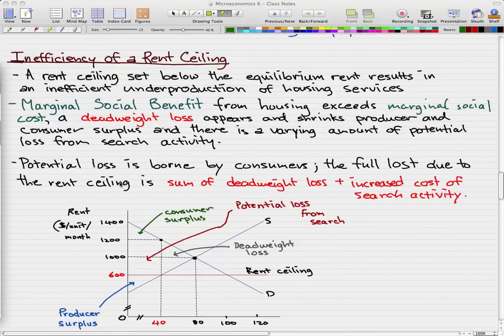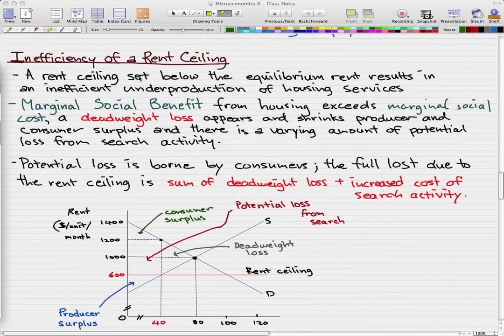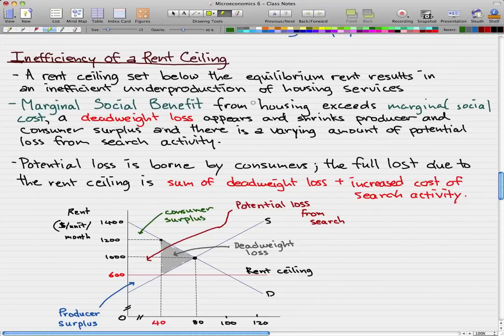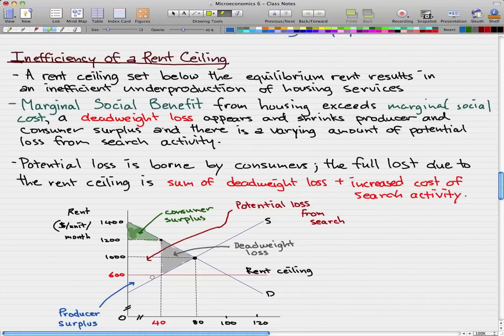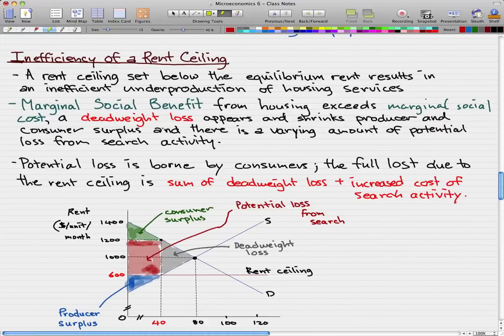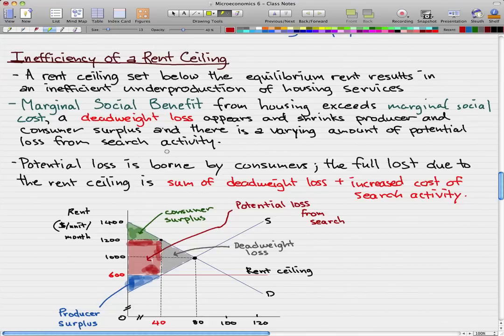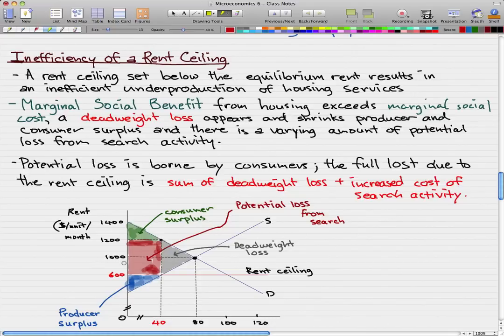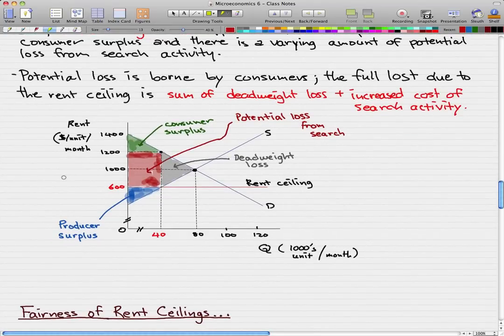Microeconomics - 82: Rent Ceiling Inefficiencies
A short talk about why rent ceilings are inefficient. You should pay attention to the graph and make sure you know how to make one and what every area represents!